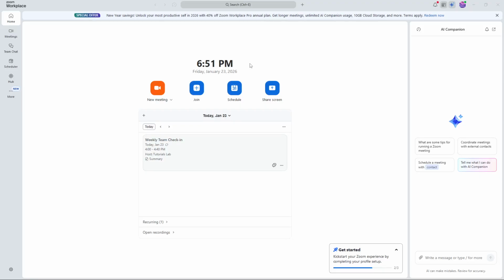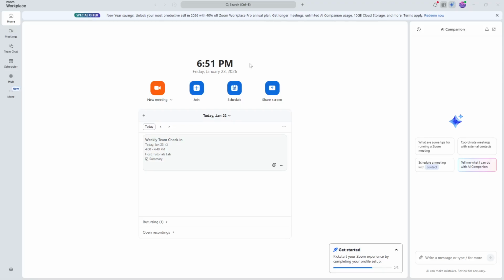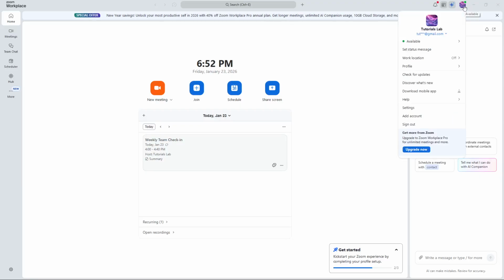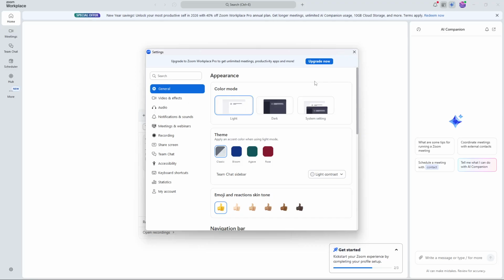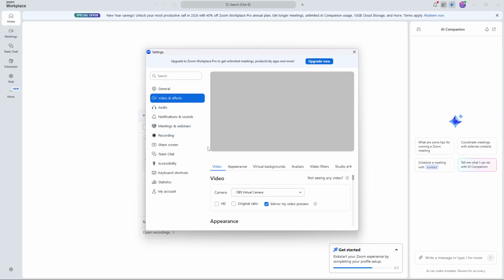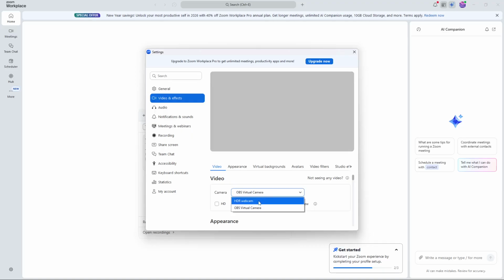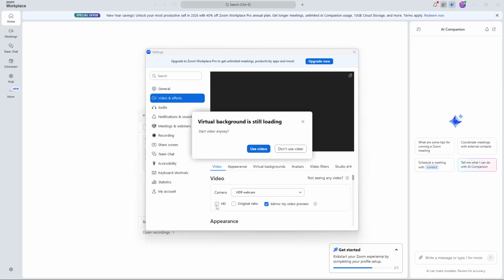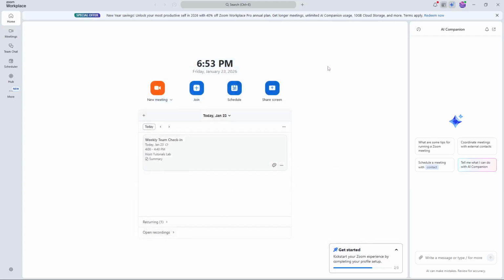How To Fix Zoom Camera Not Working On Windows (Tutorial 2026)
Along the way, you'll learn fix Zoom camera not working Windows, troubleshoot Zoom camera issues Windows PC, resolve Zoom video not showing Windows, enable Zoom camera on computer, how to get Zoom camera working Windows, repair Zoom camera failure desktop, Zoom camera black screen fix Windows, common Zoom camera not detected errors, configure Zoom camera settings Windows, my Zoom video feed not appearing, steps to fix Zoom camera access, what to do when Zoom camera fails